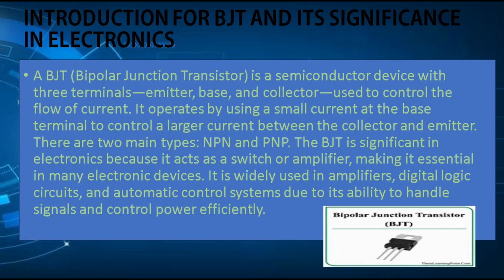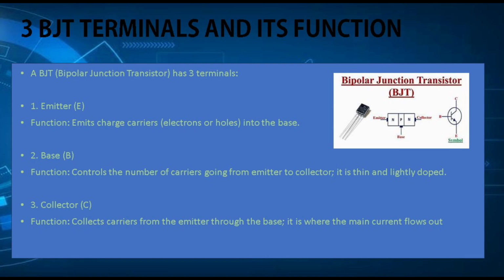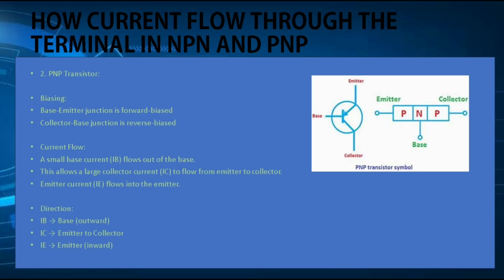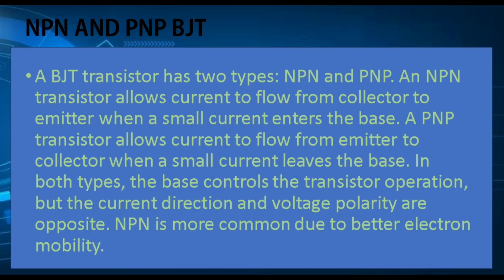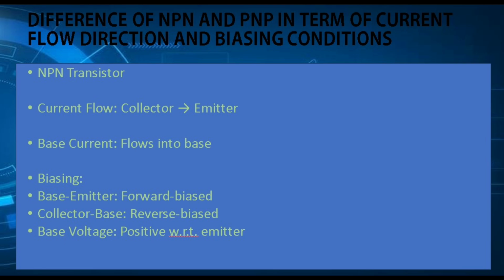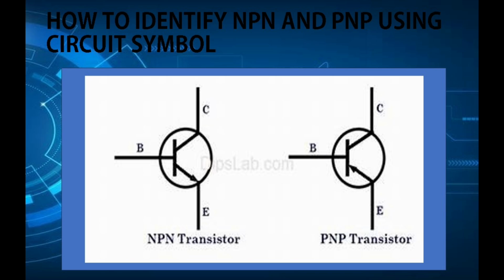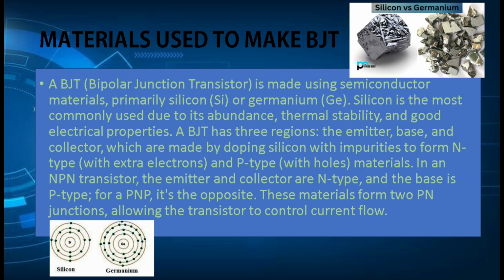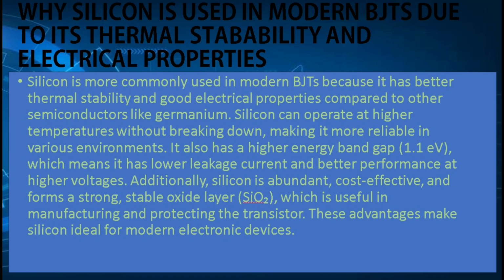Semiconductor devices generic skill